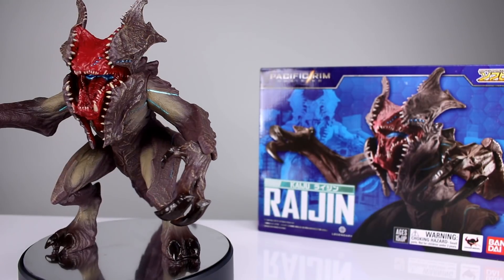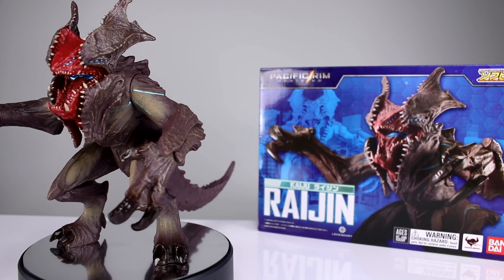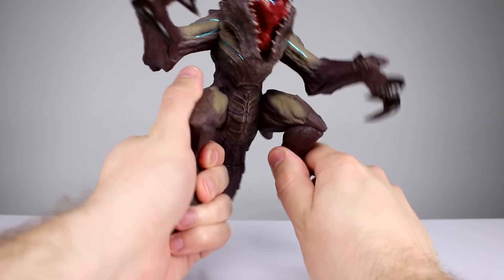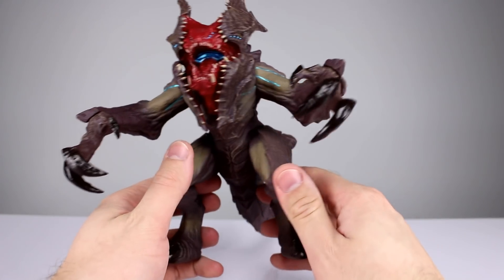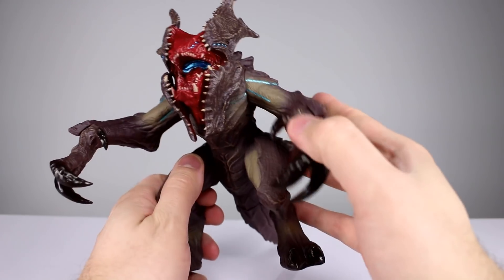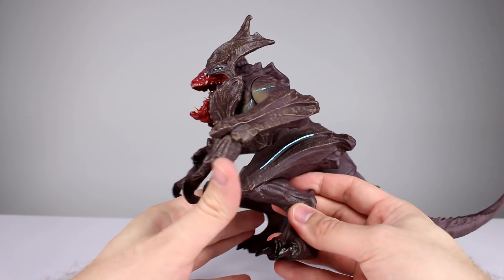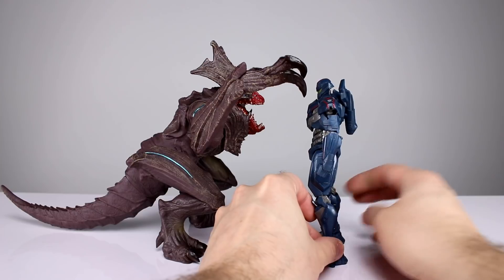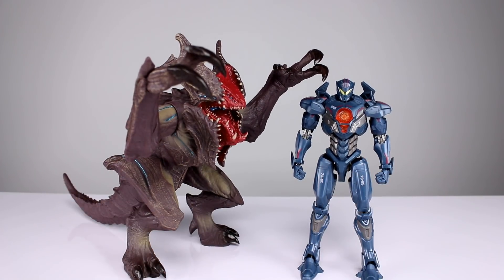Tamashii Nations Sofvi Spirits RAIJIN KAIJU Action Figure Review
Pacific Rim: Uprising may not have delivered what fans were hoping for but maybe the less serious direction and less expensive collectibles will appeal to a new set of fans.